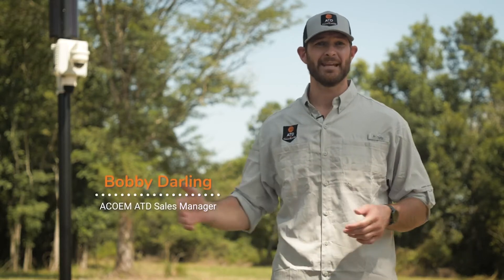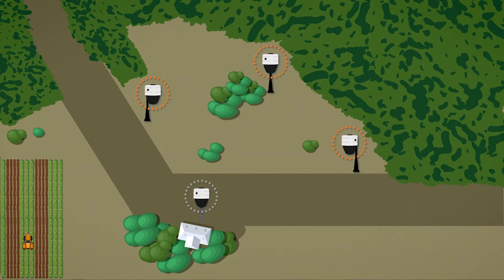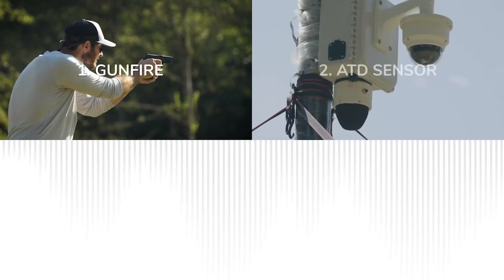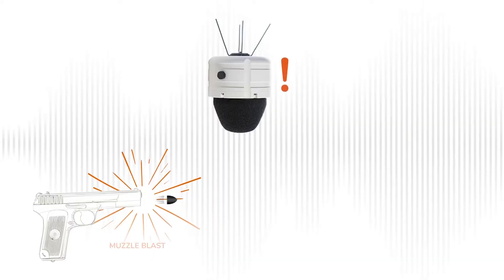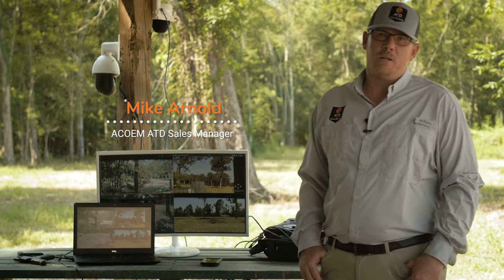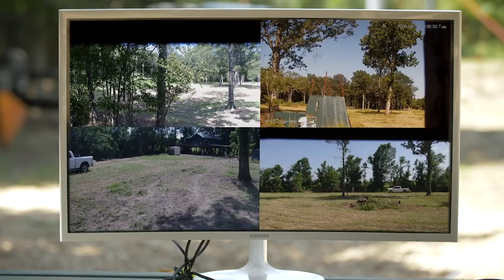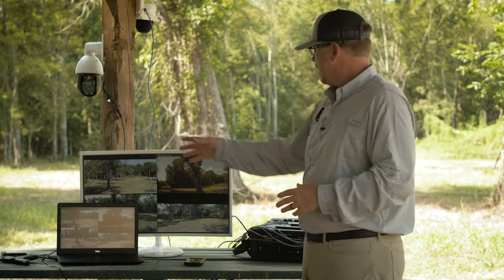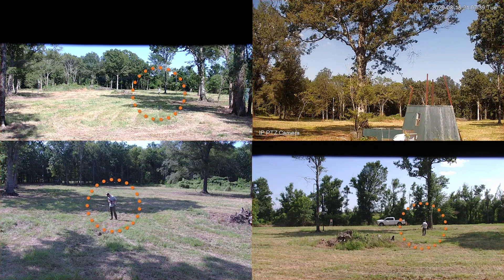Acoustic Threat Detection (ATD) Demo in Louisiana | ACOEM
ACOEM's innovative Acoustic Threat Detection (ATD) technology protects public spaces with its ability to detect gunshots.  When a gunshot is heard, our cutting edge technology locates and tracks the threat. Alert your team to threats with real-time tracking information on your VMS or control system so you can make quick and informed response decisions.

Back in August, our ATD team took a trip to Louisiana to put our technology to use for this very reason. We set-up shop in a small town in eastern Louisiana and conducted ATD tests for two days. Using four different sensors and a variety of guns, we captured tracking data and a few unique scenarios.